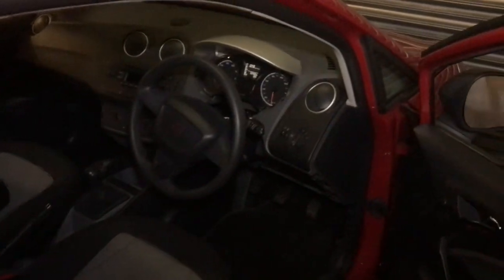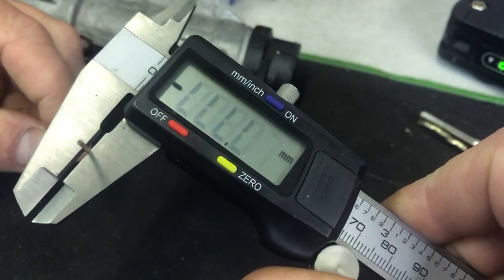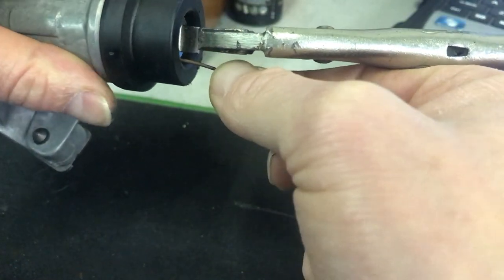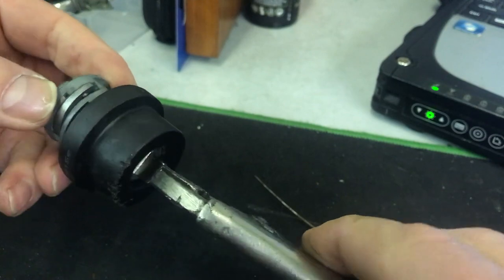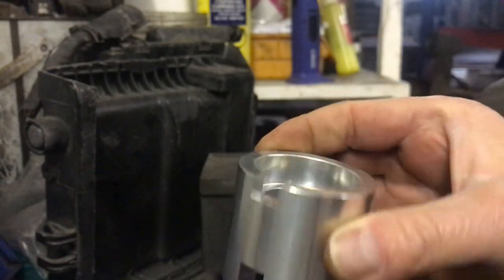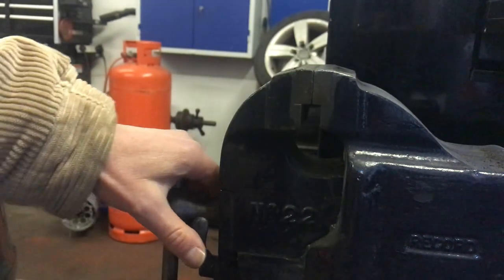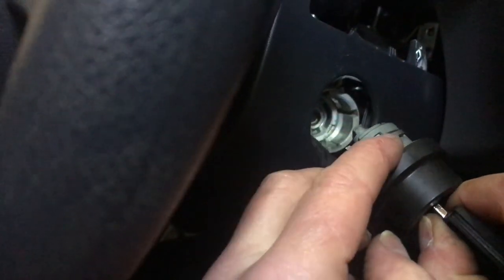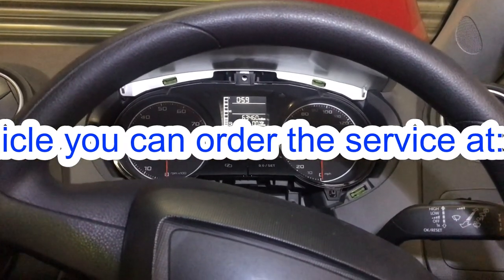VW SEAT Skoda Audi Ignition lock barrel + Transponder antenna (Coil) replacement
Do you need to replace a faulty transponder antenna (Coil) on a VW group car? if so you will of found out that they are fixed to the lock barrel & cannot be removed – VW only supply a complete lock barrel with the antenna already installed, this unfortunately means that you will also be supplied a new ignition key cut at random that will be different from your car door – not convenient! Don’t worry – We have the solution! Simply use our transponder antenna remove & refit service we can remove your faulty antenna from your lock barrel, then we will remove without damaging your replacement antenna from your donor lock barrel (Either new or secondhand) & then fit your donor antenna to your original lock barrel. Your original lock barrel will then be returned to you in just a few days with your new antenna installed so your original key can be used to start the car.
Here is our full guide on how to remove the ignition lock barrel from the steering lock, an easy DIY job, all you will need is a piece of wire apx 1- 1.5 mm diameter (Large paperclip or wire coathanger is ideal)